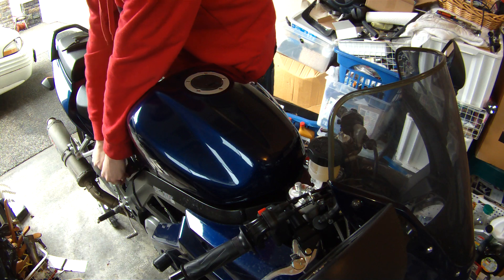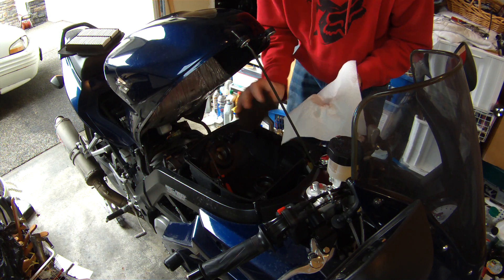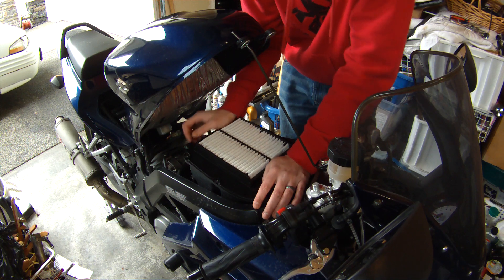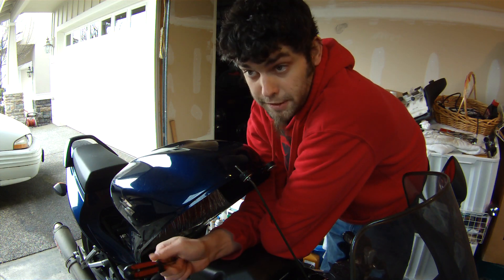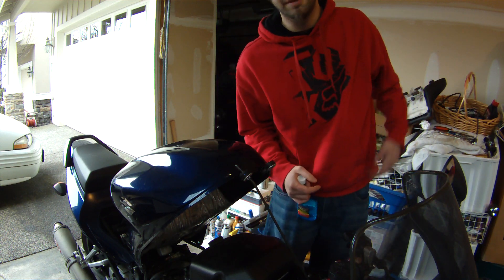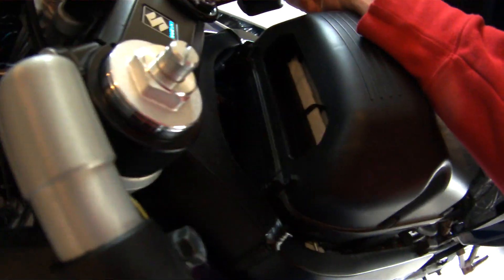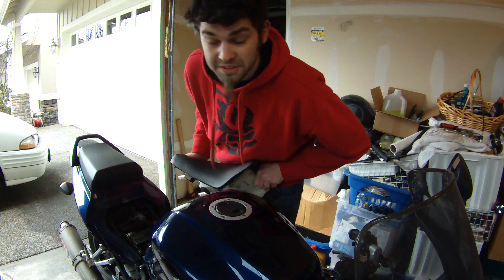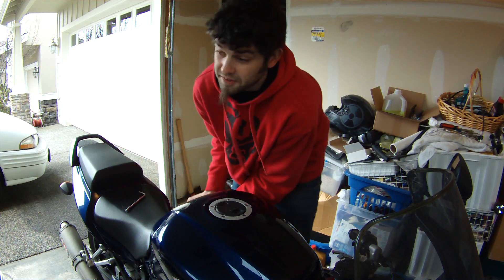Top Gear Renton? I open an SV's airbox.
My first vlog.. I talk about stuff while tending to moisture build up in 9Tail's oil breather element/compartment. I also discuss a fuel additive, show off a non-running Bug and share my views on neighborhood social order.

Oh, at one point I will intentionally misquote a song title, I know I did it. ;)

If you want a visual on how to quickly access your SV650's battery, airbox, select fuel system components, air filter, and oil breather filter element, watch this. I don't explain much of it, but you get to see what things need to happen to reach these items.

I really do need software for at least trimming these up to be clean if I overshoot the card's capacity LOL I did that this time..

Top Gear UK of course belongs to the BBC and is my favoritest show ever. All rights and respect to those keen folks.